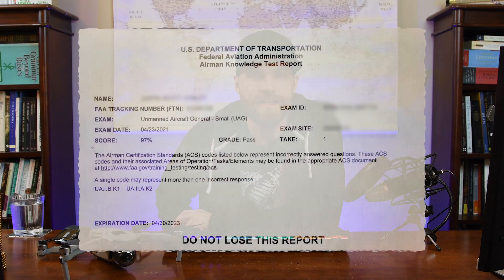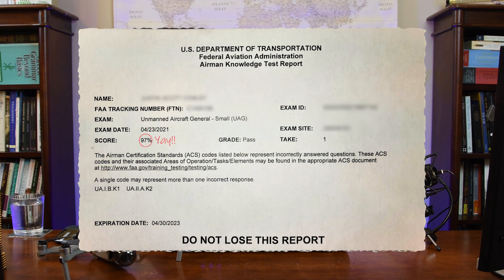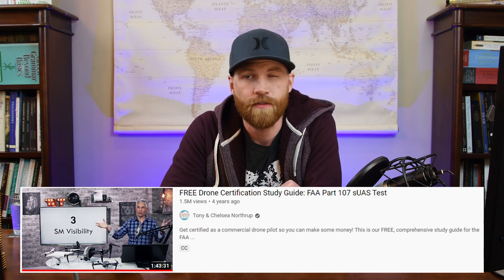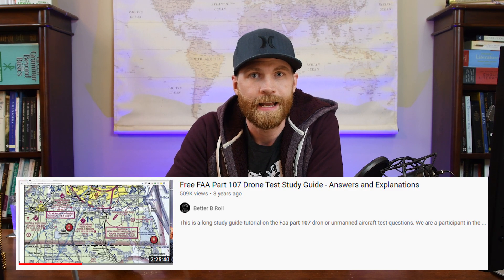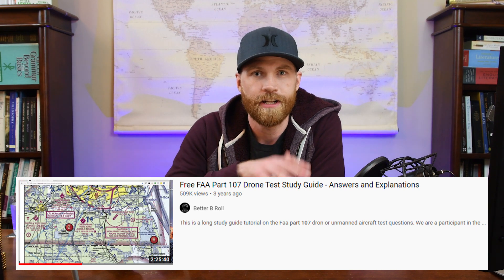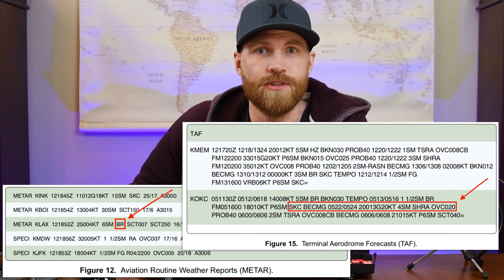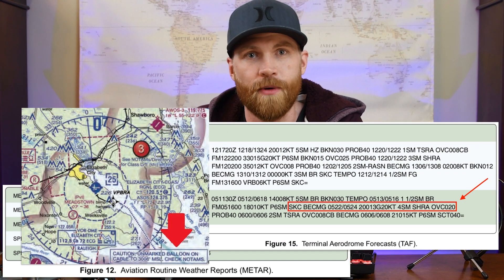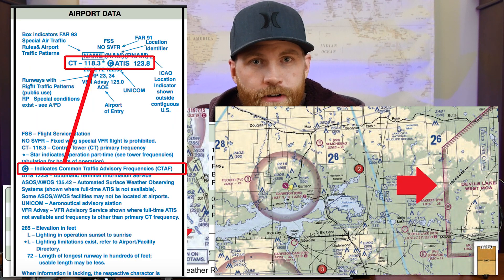Part 107 Exam April Update: 3 Days, Free Materials, 97% Pass!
I passed my FAA sUAS exam for the Part 107 remote pilot license with a 97% after studying a few days on entirely free materials.  The April 2021 updates are already on the exam, so be sure to catch up on the new content!  I know there are many others out there like myself, so I wanted to share what I did to study, what I learned, and provide an update on the new laws regarding flying at night and over people, and remote ID.